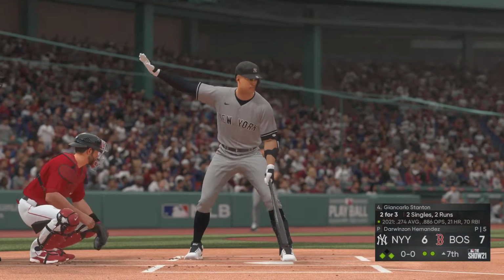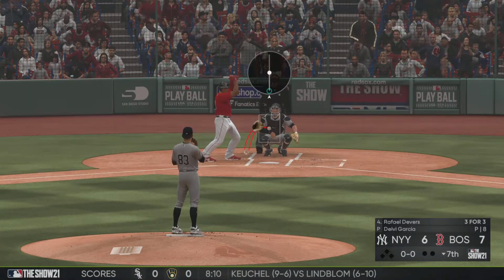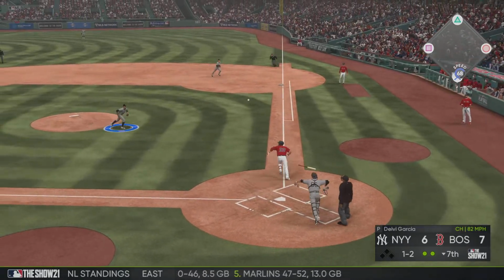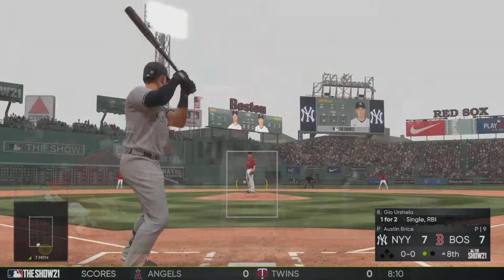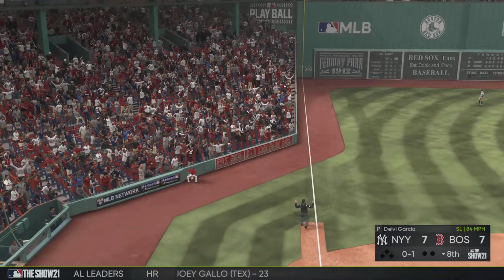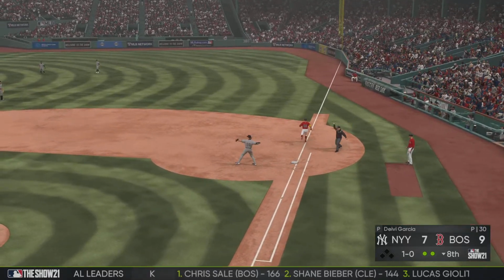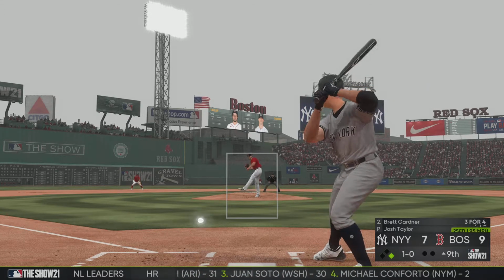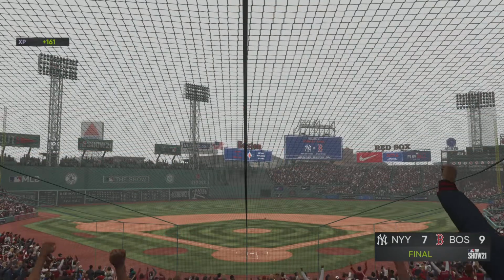MLB The Show 21 PS5 - Episode 15 | Yankees March to October | Legend difficulty